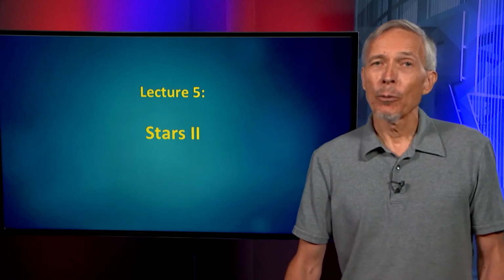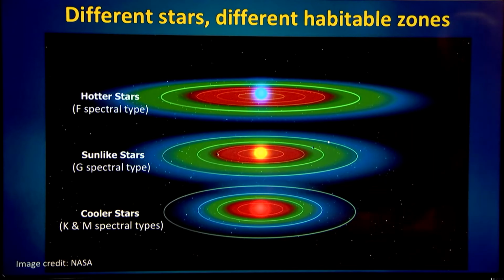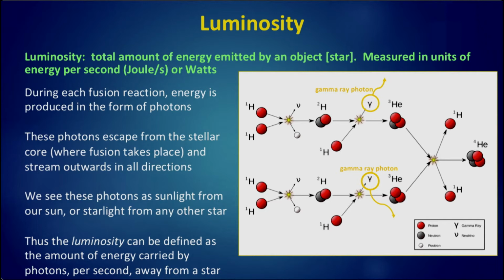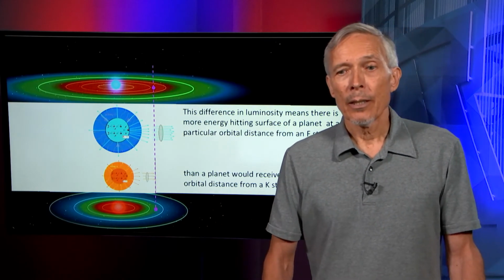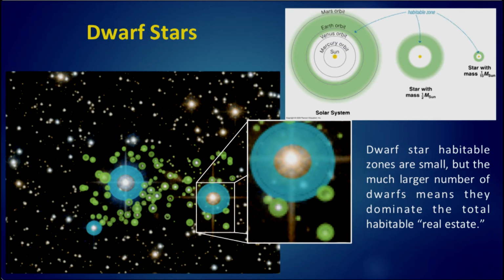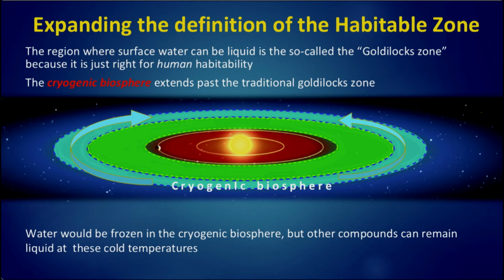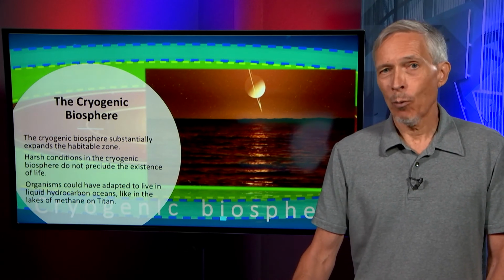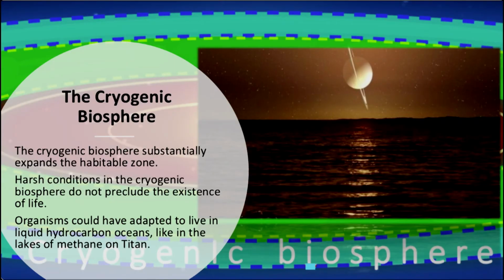Mod 3 - Lecture 5 - Stars II